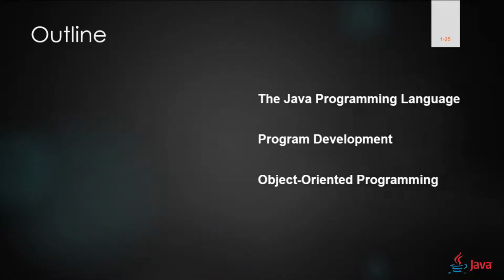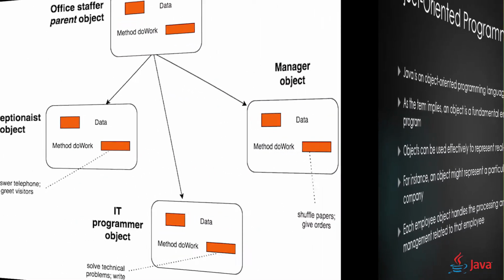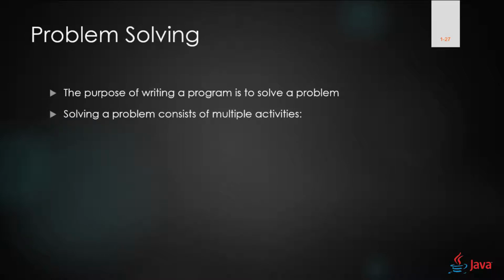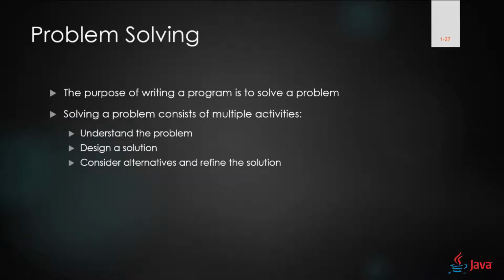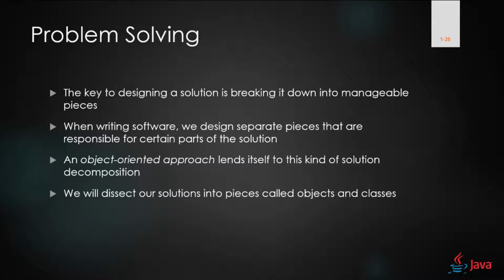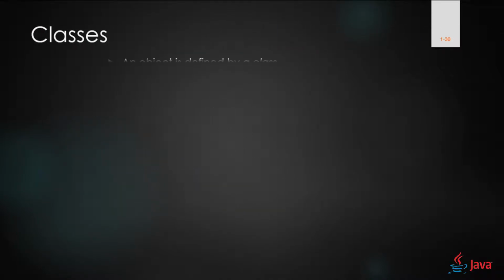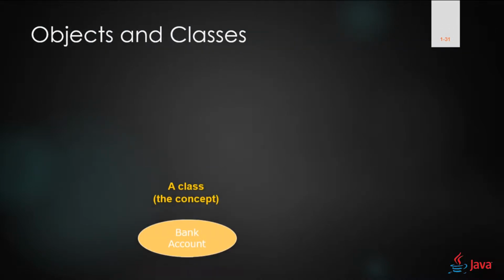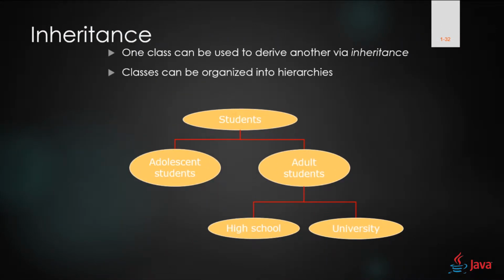Java Programming Lesson | Object Oriented Programming | Objects & Classes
Program Development Basics about JAVA - Objects & Classes
Learn from Scratch... Know It All

Bare Script:

Java is an object-oriented programming language
As the term implies, an object is a fundamental entity in a Java program
Objects can be used effectively to represent real-world entities
For instance, an object might represent a particular employee in a company
Each employee object handles the processing and data management related to that employee

The purpose of writing a program is to solve a problem
Solving a problem consists of multiple activities:
Understand the problem
Design a solution
Consider alternatives and refine the solution
Implement the solution
Test the solution
These activities are not purely linear – they overlap and interact

The key to designing a solution is breaking it down into manageable pieces
When writing software, we design separate pieces that are responsible for certain parts of the solution
An object-oriented approach lends itself to this kind of solution decomposition
We will dissect our solutions into pieces called objects and classes

An object is defined by a class
A class is the blueprint of an object
The class uses methods to define the behaviors of the object
Multiple objects can be created from the same class

Intro: Simple Logo by MotionArray